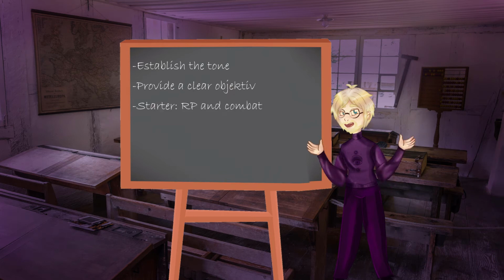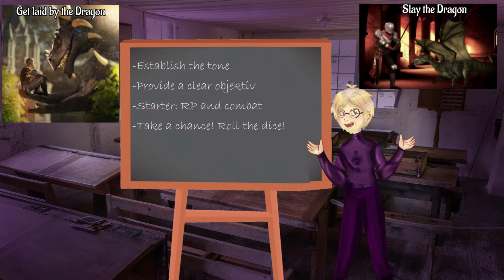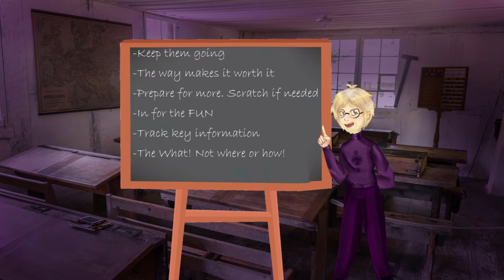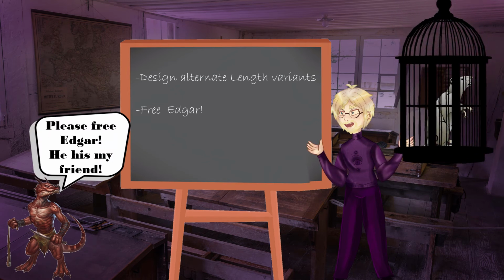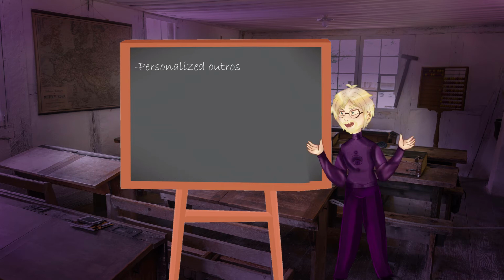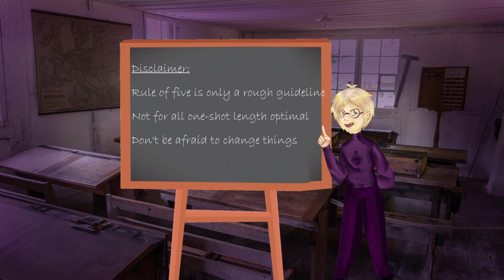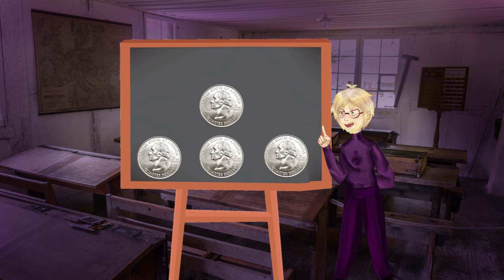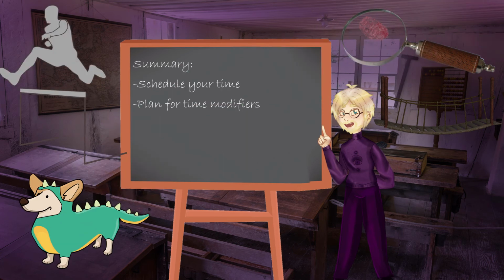[How to Create] One Shot Adventures [Part 2] (Time Pacing)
You want to improve your pacing skills for running a one-shot adventure? I talk about some handy tricks and give you a basic structure you can use for your own one-shots or every other game session.

This is part two of  How to create one-shot adventures! You can find Part 1 here:

You would like to become a supporter?
You want to learn more about my homebrew setting of Andra'Cil?

background animation “Dark Tree” by dreamscene.org
🎵Intro
Relaxing Green Nature by fesliyanstudios